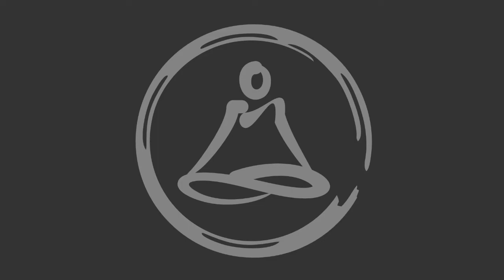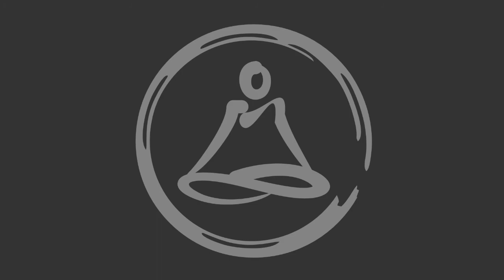Week 6, Part 4 - Circle of Benefactors Meditation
This video is an excerpt from Introduction to Meditation - Week 6 - where we explored a new type of meditation known as loving kindness, or metta.

John Makransky is owed great thanks for bringing this meditation to the attention of Western practitioners.  More information about this can be found in Makransky's book - Awakening Through Love.